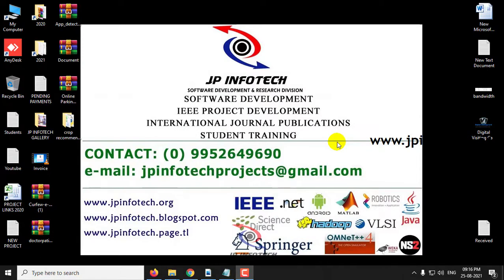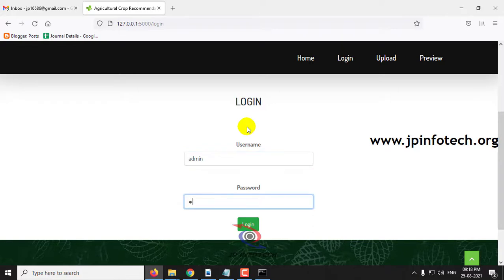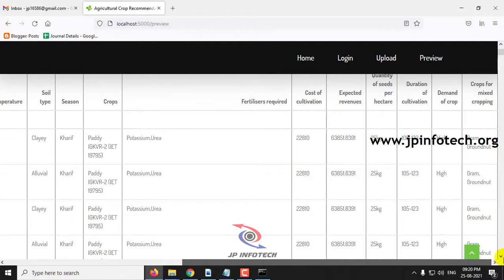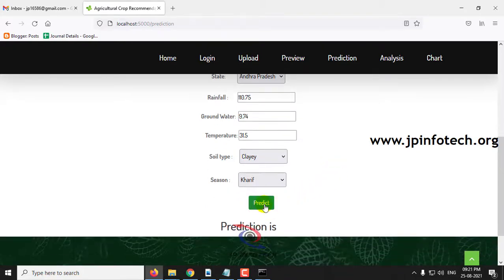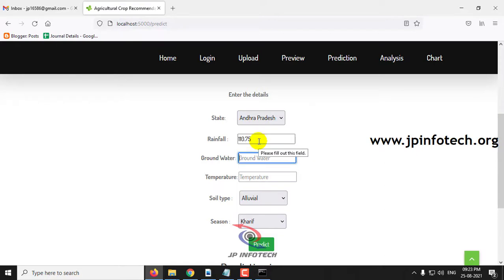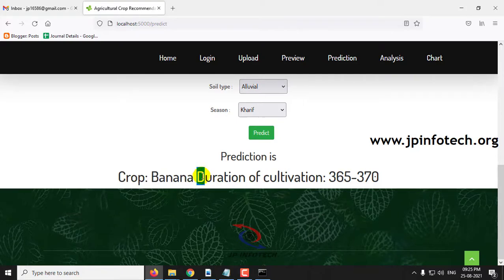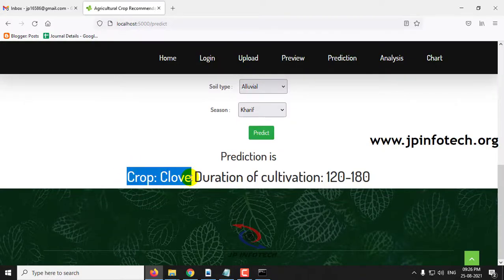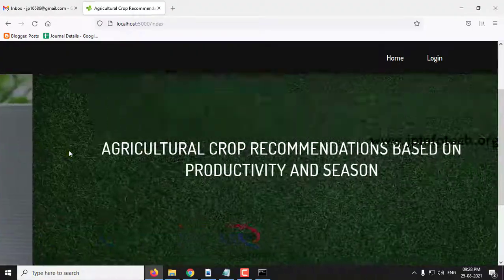Agricultural Crop Recommendations based on Productivity and Season | Machine Learning Python Project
Agricultural Crop Recommendations based on Productivity and Season | Python Final Year IEEE Project.

📌Project Title: Agricultural Crop Recommendations based on Productivity and Season.
💡Implementation Code: Python.
🔬Algorithm / Model Used: Decision Tree Classifier.
🌐Web Framework: Flask.
🖥️Frontend: HTML, CSS, JavaScript.
💰Cost (In Indian Rupees): Rs.3000/.

📘Project Abstract:
 👉The project "Agricultural Crop Recommendations based on Productivity and Season" aims to enhance agricultural productivity by providing data-driven crop recommendations tailored to specific seasonal conditions. Leveraging the power of machine learning, this project employs a Decision Tree Classifier to analyze various agricultural parameters and predict the most suitable crops for given conditions, thereby aiding farmers in optimizing their yield and resource management.
 👉Developed using Python, the project integrates a robust dataset encompassing climatic variables, soil properties, historical crop yields, and seasonal data. The Decision Tree Classifier is trained to discern patterns and relationships within this dataset, resulting in a model that can accurately predict the best-suited crops for specific seasonal and environmental conditions.
 👉The model achieved a high training accuracy of 91% and a test accuracy of 90%, indicating its reliability and generalizability in making accurate crop recommendations. This performance underscores the model's capability to learn from historical data and make predictions that align closely with real-world agricultural outcomes.

📌REFERENCE:
Vaishnavi.S, Shobana.M, .Sabitha.R, Karthik.S, “Agricultural Crop Recommendations based on Productivity and Season”, IEEE Conference, 2021.

🕑Timestamps:
0:00 - Intro.
0:17 - IEEE base paper briefing.
1:00 - Project Execution.
1:23 - Home page of the project.
2:00 - Upload dataset.
2:18 - Dataset Preview.
4:19 -  Crop Prediction.
10:37 - Performance Analysis.
10:52 - Chart.
12:04 - End.